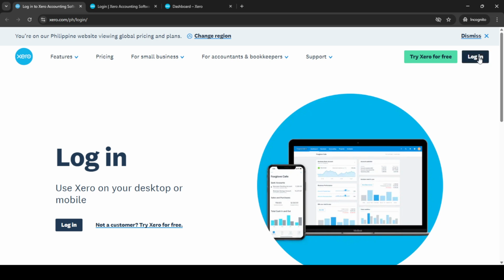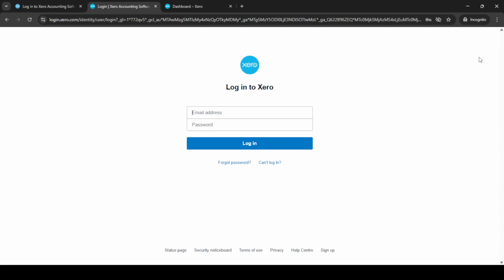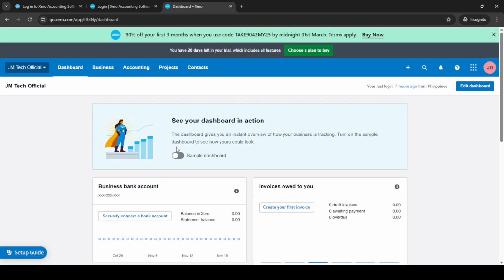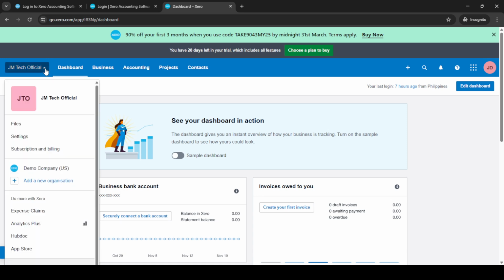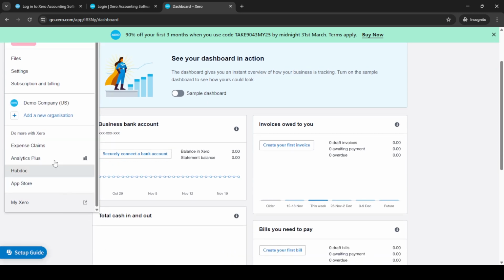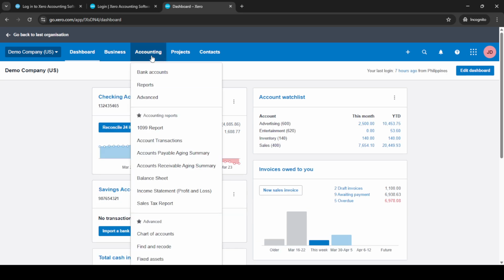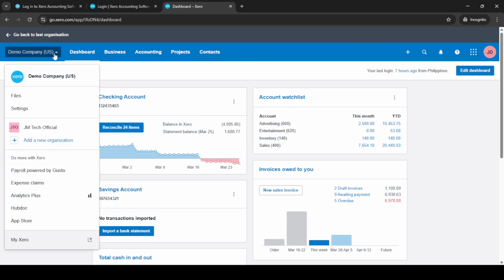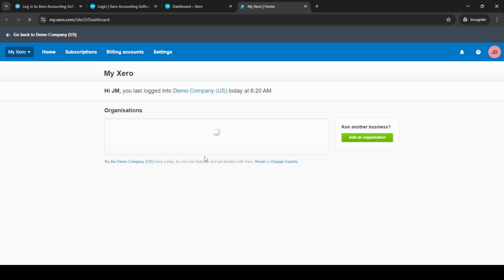How to Access the Demo Company in Xero [2025 Full Guide]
In today's video we will show you how to use xero,how to use xero accounting software,how to mark invoices as paid in xero,how to access demo company in xero,how to add bank details to invoice in xero,how to use xero accounting,how to use xero - part 1 - beginners guide,how to mark invoice as paid in xero,how to set up a new employee in xero,how to add employee in xero,how to create invoice in excel,how to get started xero,xero how to,beginners guide to xero